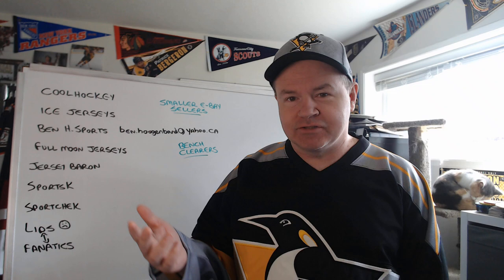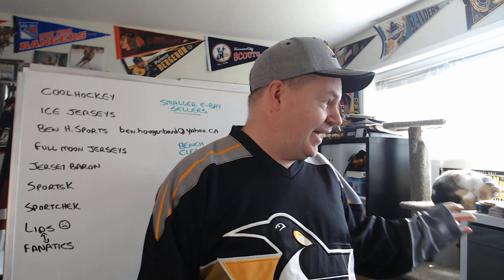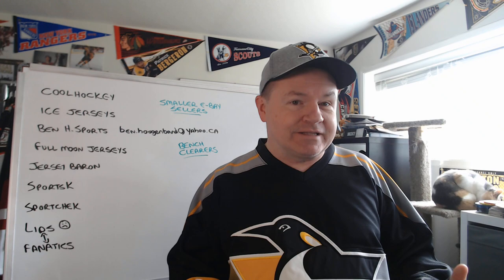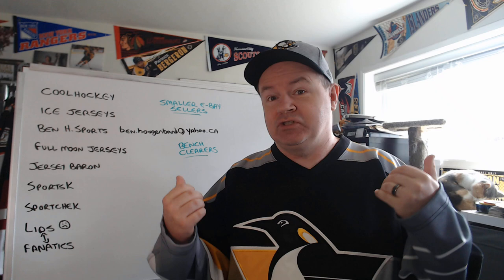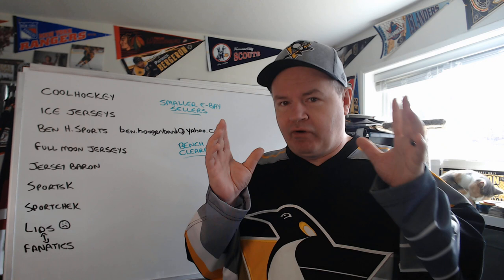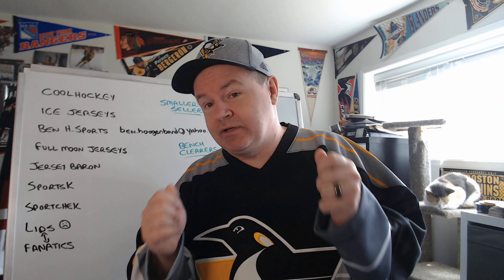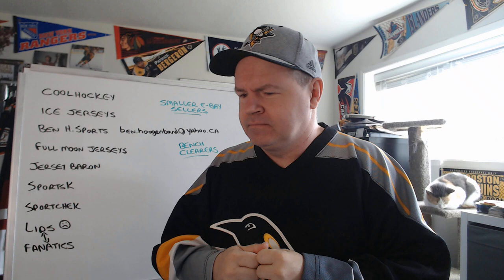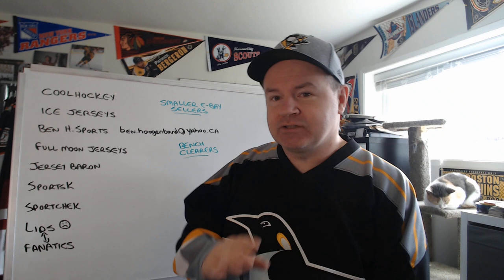Updated Where I Get My Jerseys Video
I check most of these sources daily, just in case there is some sort of major sale which gets me a jersey I need cheap.

Abbotsford, BC
V2S 8P1

In the USA:
Shannon Skanes